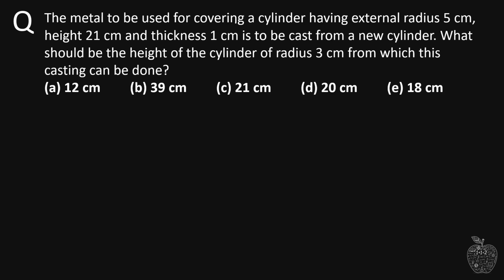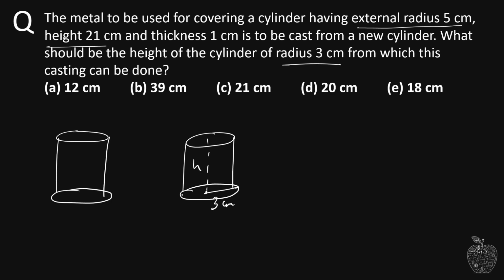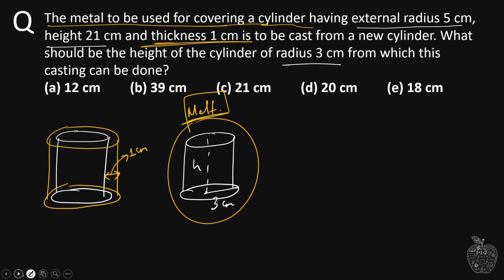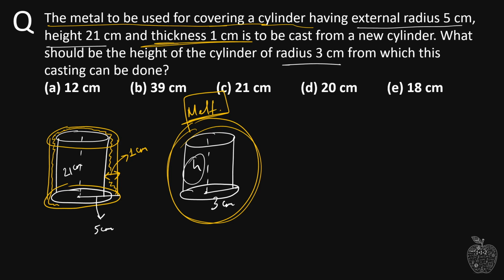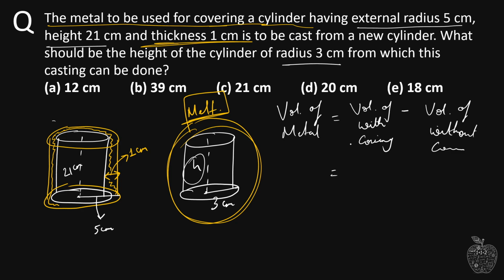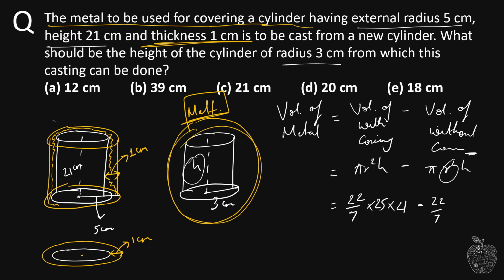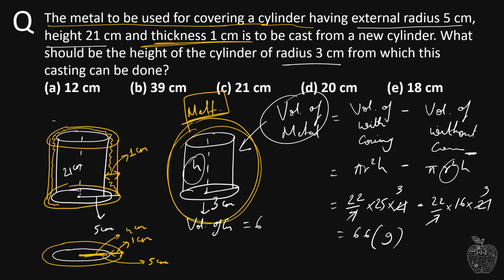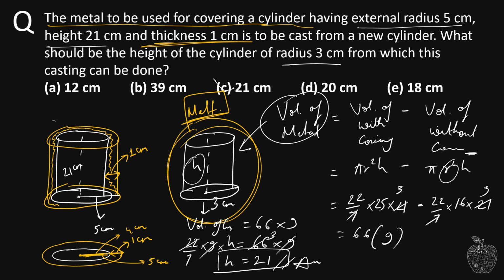The metal to be used for covering a cylinder having external radius 5 cm, height 21 cm and thickness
The metal to be used for covering a cylinder having external radius 5 cm, height 21 cm and thickness 1 cm is to be cast from a new cylinder. What should be the height of the cylinder of radius 3 cm from which this casting can be done?
(a) 12 cm  (b) 39 cm  (c) 21 cm  (d) 20 cm  (e) 18 cm